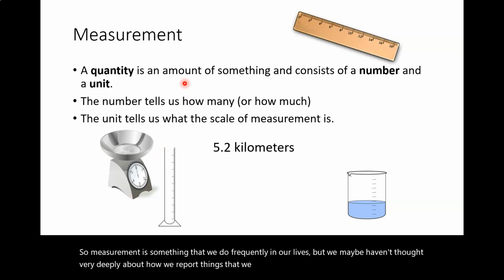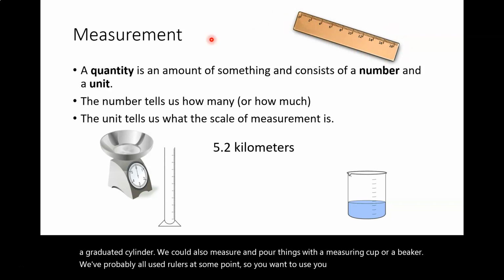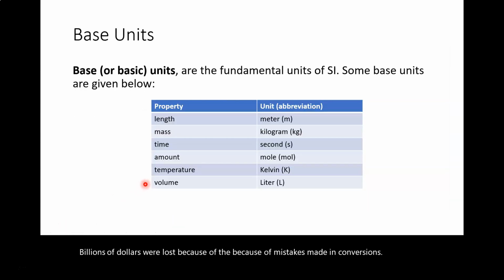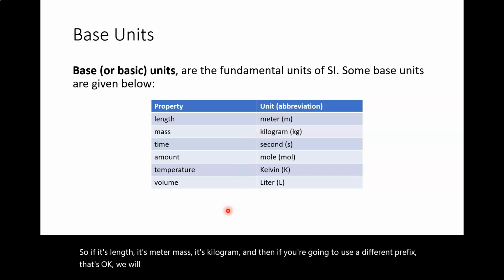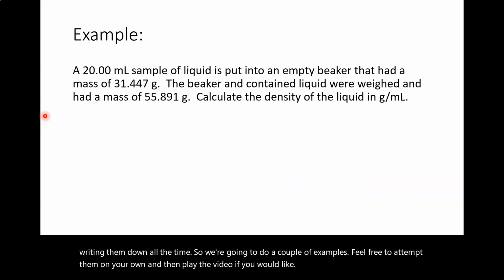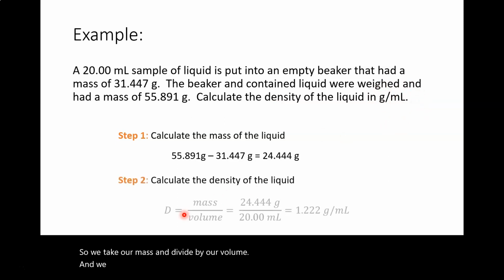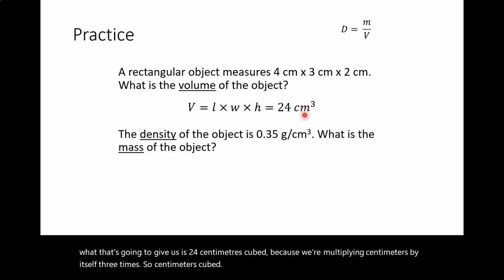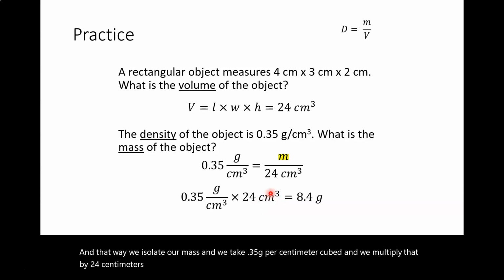Measurement and Density